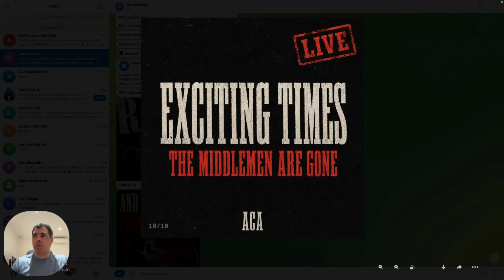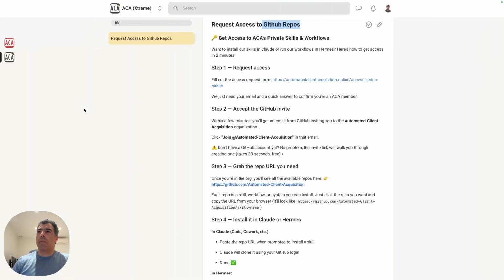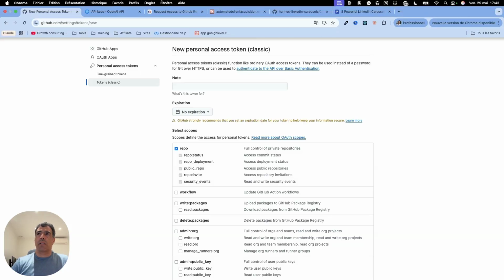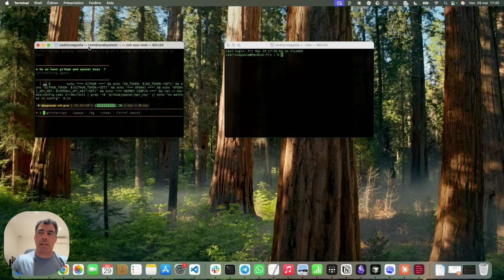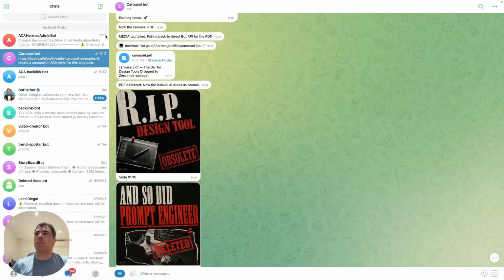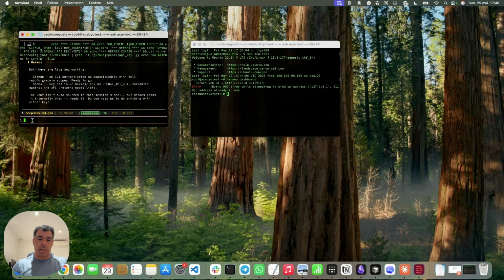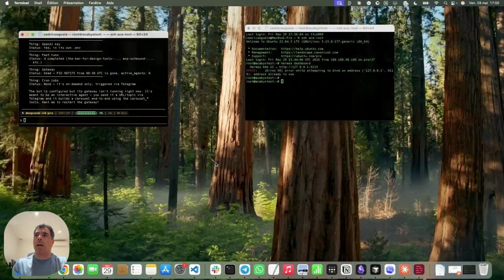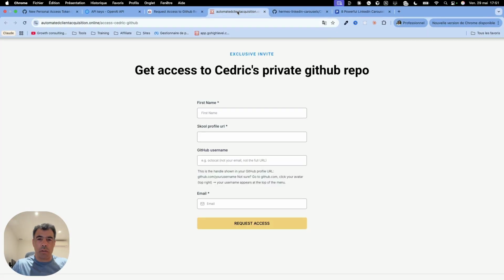I Built a Viral Carousel Factory with Hermes Agent (10 Slides for $0.80)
🚀 GET THE PLUGIN + JOIN THE COMMUNITY

The Carousel plugin, the GitHub org access, are all inside the ACA Skool community

Stop spending hours in Canva. In this video I show you how to turn the Hermes Agent into a fully automated carousel factory that creates scroll-stopping LinkedIn and Instagram carousels from a single prompt or URL.

Feed it a video, a blog post, or any piece of content — and ~3-4 minutes later you get a ready-to-post PDF (for LinkedIn), the individual slides (for Instagram), AND the post copy written for you. A full set of 10 slides costs around $0.80. No design tools. No design skills. The only skill you need is copy-paste.

I walk through the entire setup using a plug-and-play plugin, so you can be up and running in about 5 minutes.

- Hermes Agent installed (watch the install video on the channel — I run it over Tailscale on a VPS so it stays private and off your own machine)
- An OpenAI API key
- A GitHub token (classic token, Repo scope)

⏱️ TIMESTAMPS
0:00  What you get (PDF + slides + ready post copy)
0:55  Why LinkedIn and Instagram need different formats
1:30  The 3 things you need before starting
2:15  Getting your GitHub token + OpenAI API key
3:10  Starting Hermes & checking your keys are set
4:00  Running the dashboard + terminal side by side
4:45  Installing the Carousel plugin from the repo
5:30  Creating the dedicated Carousel agent profile
6:00  Setting up your Telegram bot with BotFather
6:45  Adding the token + restarting the gateway
7:15  How the pipeline actually works (content → slides → images → PDF)
8:00  Next step: auto-publishing with GoHighLevel

🔑 KEY LINKS
- GitHub token: Settings → Developer settings → Tokens (classic) → Generate new token → Repo scope
- OpenAI API key: platform.openai.com → API keys → Create new secret key
- Plugin repo + free GoHighLevel account: inside the Skool community (link above)

I'm shipping 2-3 new plug-and-play plugins every week, designed so you can use them right out of the gate without learning how to build them.